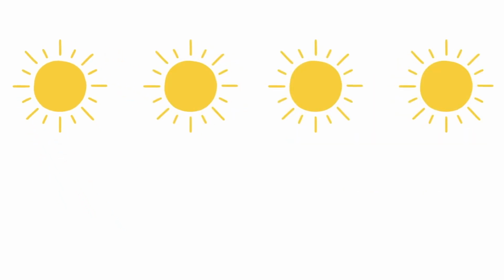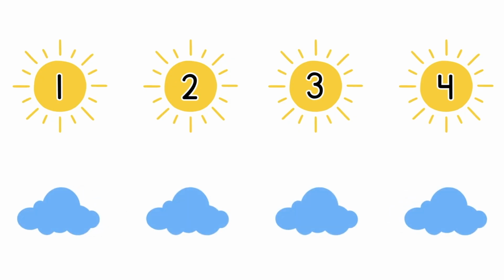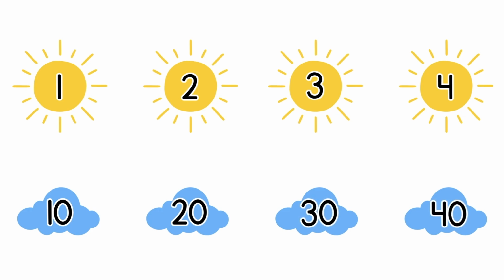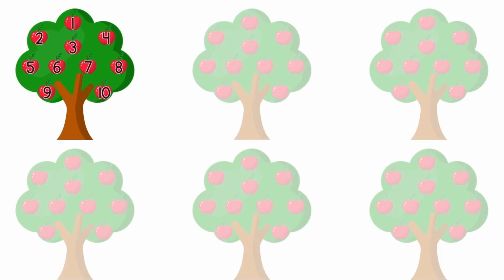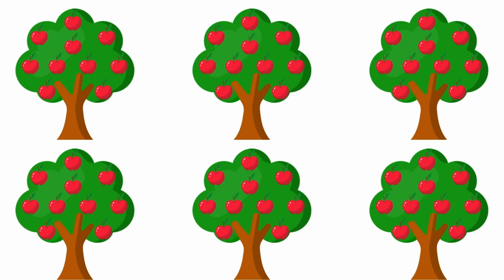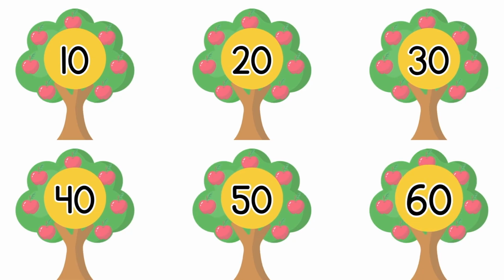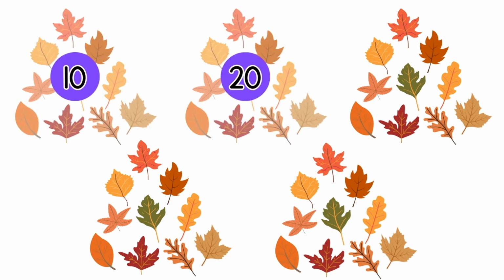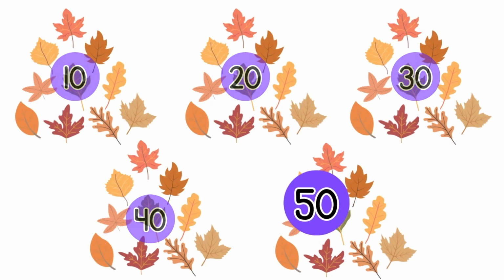Can You Count by 10s? Try This!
Learn how to skip count by 10s in this fun and easy math lesson! This video is perfect for beginners who are learning to count by tens and want to build a strong number sense.

We’ll practice counting forward by 10s and help you recognize patterns in numbers so you can count faster and more confidently. Great for young learners and elementary math students! Practice along and see how quickly you can master counting by 10s!

Ready to try it yourself? Keep practicing skip-counting on IXL with interactive questions that adapt to your level

0:00 Introduction to skip counting by tens
0:46 Count the number of apples.
1:30 Count the number of leaves.
2:00 Count the number of blocks.
2:37 Outro